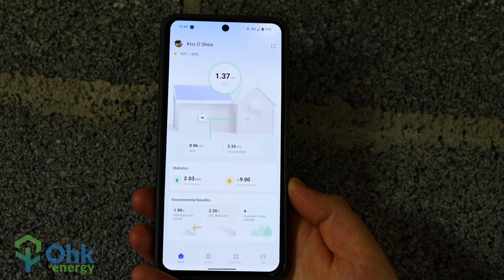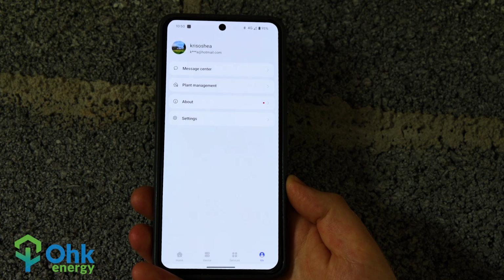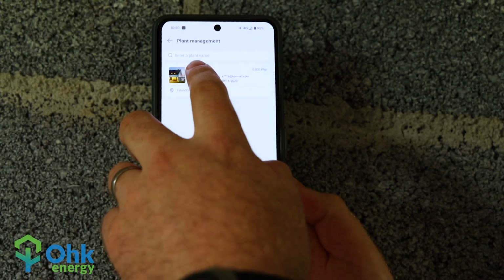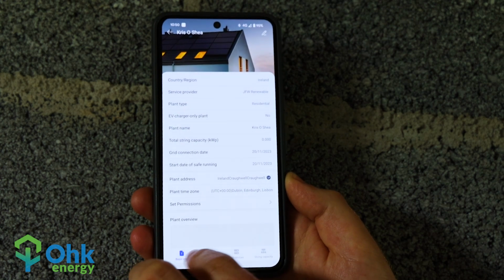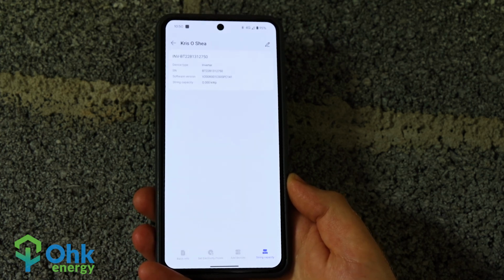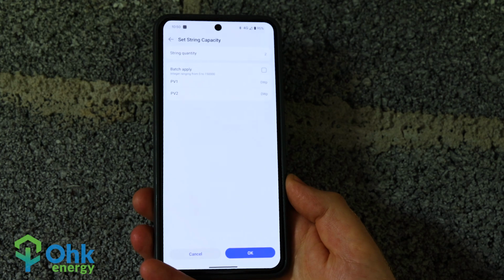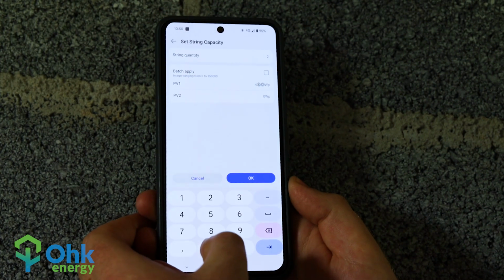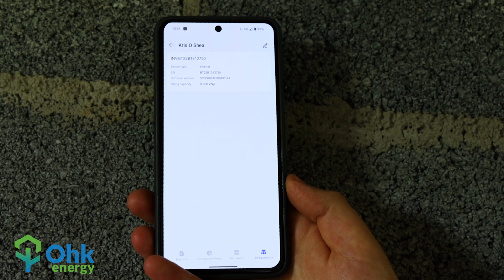How to set the String Capacity on Fusion Solar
In this video, an Ohk energy electrician walks you through the process of setting up string capacity on your Huawei inverter using the FusionSolar app. Proper string configuration is crucial for optimizing your solar system’s performance.

Make sure to follow along, and if you have any questions, the Ohk energy team is always here to help!